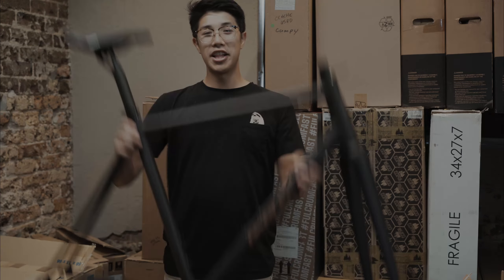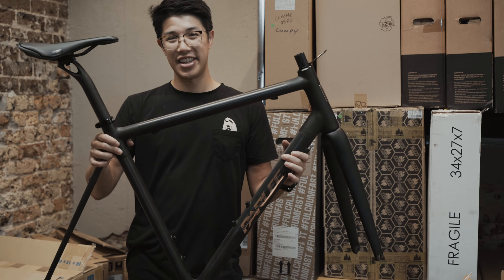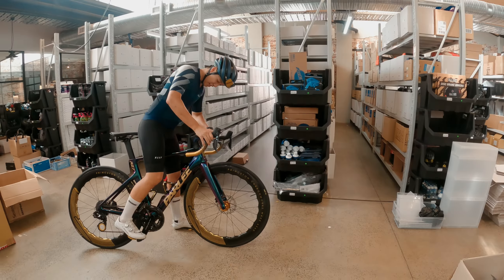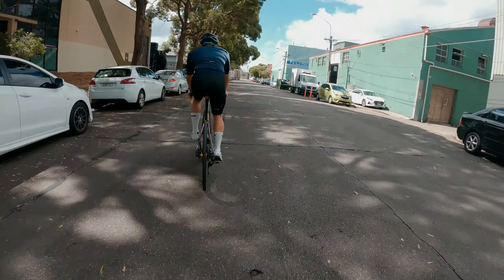Reviewing my friends $25,000 bike! (Parlee GIVEAWAY at the end)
A couple of months ago my friend put together the best and blingest components to create this stunning bike. In this video I have a chat about the brand, Parlee, talk to the mechanic who built up the bike, and also take it for a quick ride around the block.

0:00 Intro
1:59 Parlee brand
2:49 Interview with the owner
4:16 Chat with the mechanic
6:57 Taking the bike for a spin
10:37 Outro and giveaway